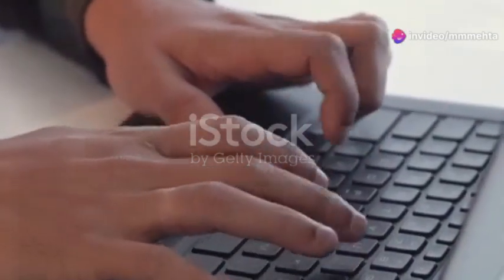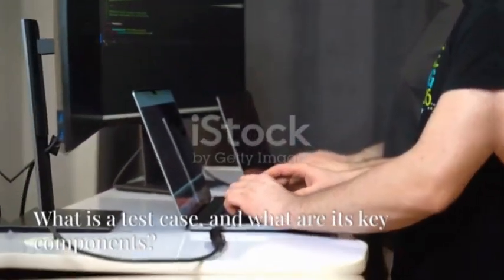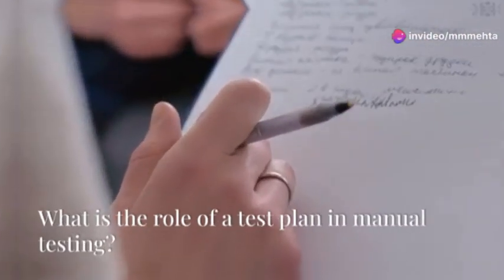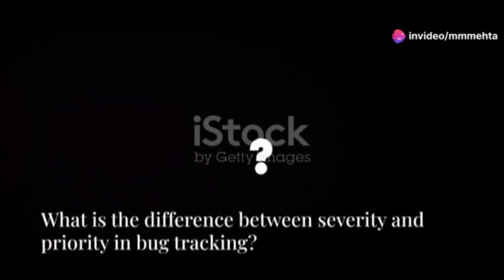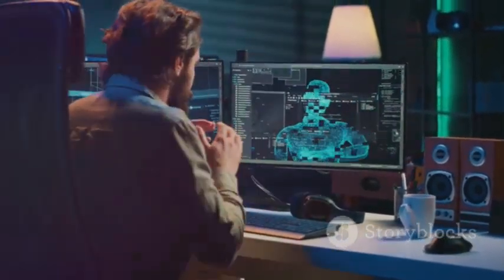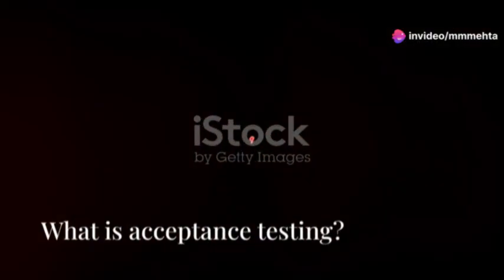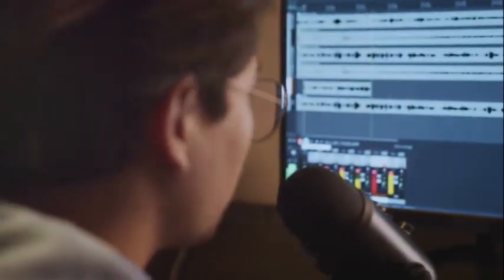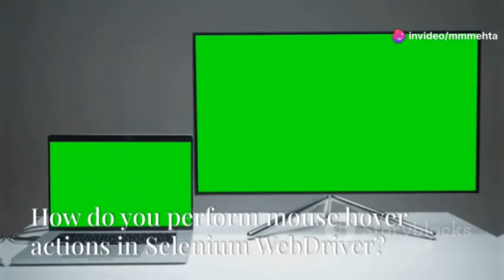Part 1 | Interview Questions and Answers for Manual and Automation Testing for Top IT Companies